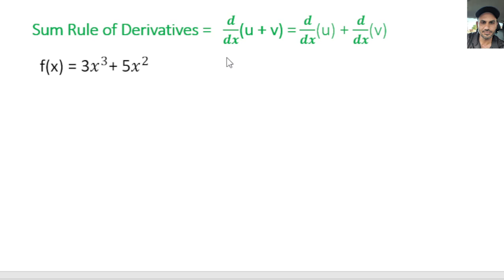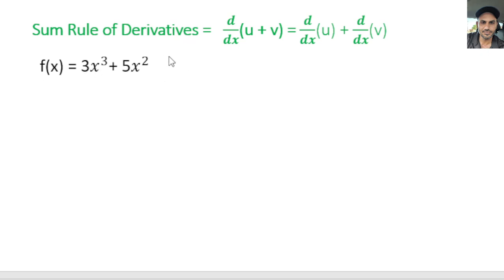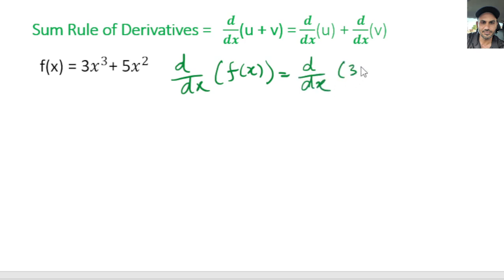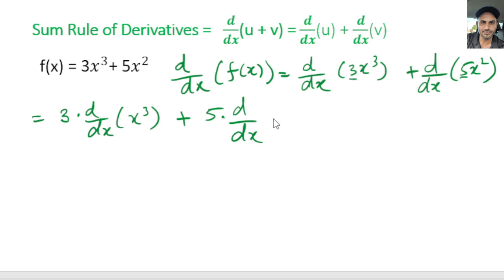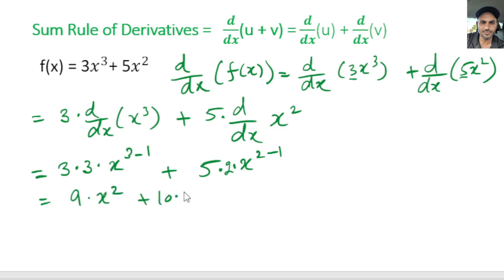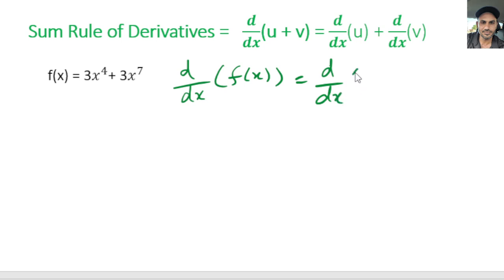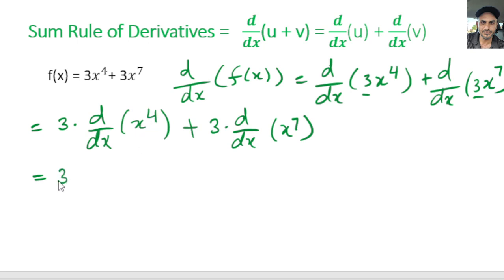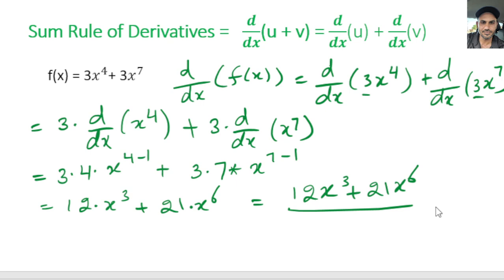Sum Rule of Derivatives property, Part 1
This video shows how to apply sum Rule of derivative property to a function to solve for its derivative